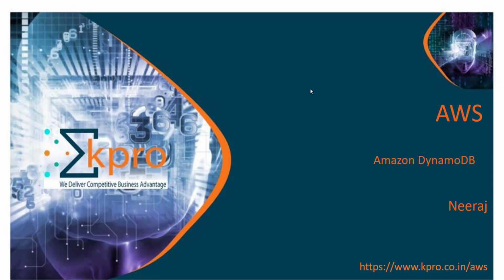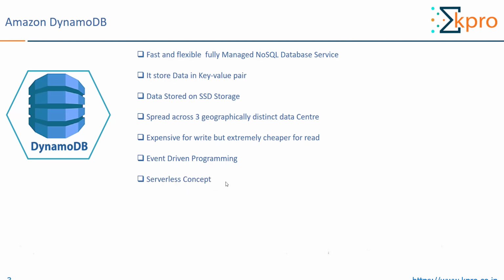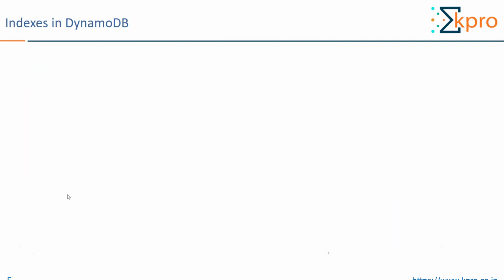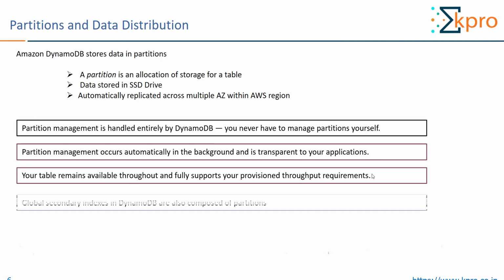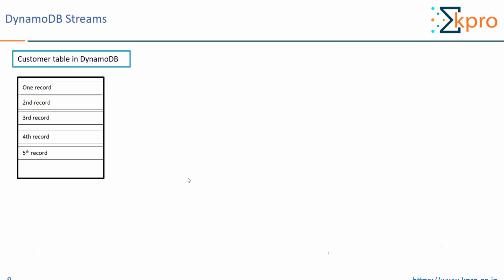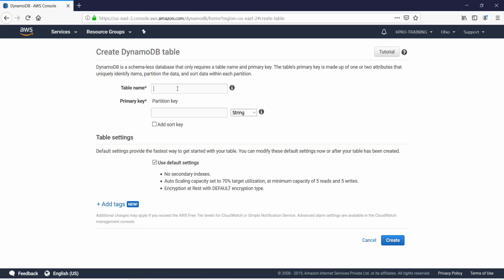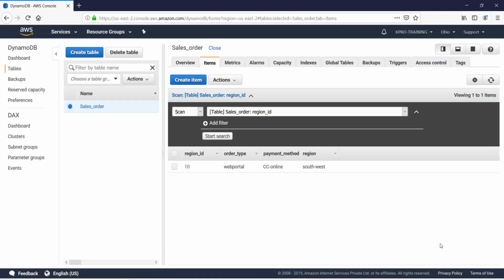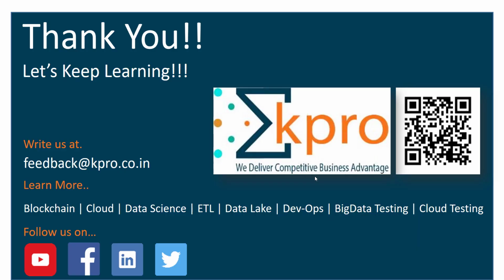25 AWS DynamoDB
AWSDynamoDB, DynamoDBPartition, indexinDynamoDB, AWS NoSql Database,DynamoDB Stream,Read Write consistency in DynamoDB,Component of DynamoDB.
Global Secondary Index, Secondary Index in DynamoDB

AWS DynamoDB - DynamoDB/component of DynamoDB/Partiton/Secondary index/Primary key/DynamoDB Stream

K-Pro is a leading provider in Blockchain, Datalake, Cloud
Implementation, IoT, Analytics, Machine Learning, Artificial Intelligence, Deep Learning and Mobile Application Development.